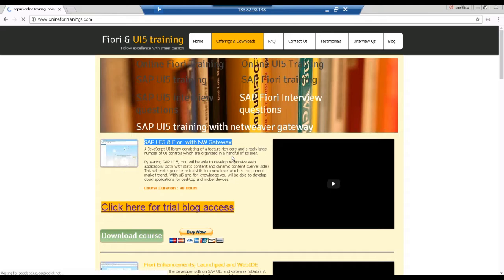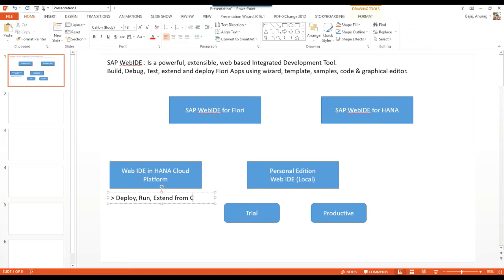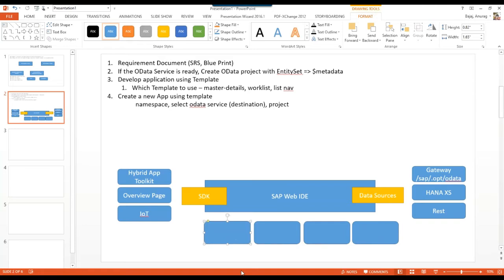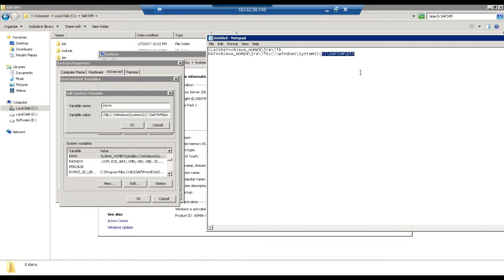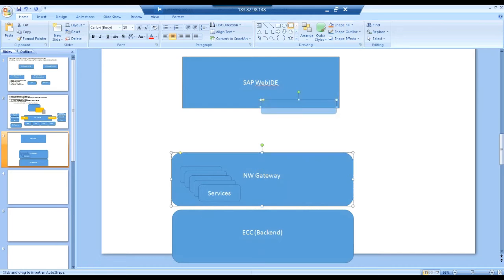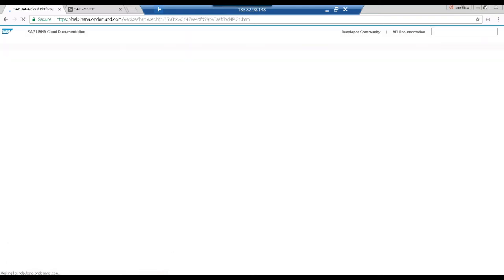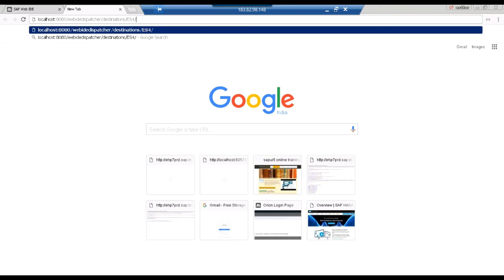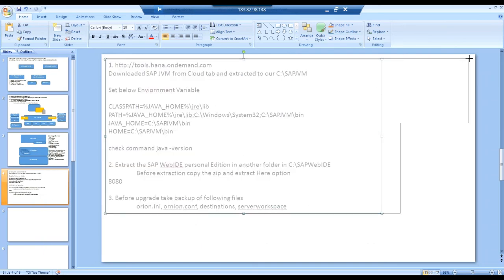Fiori tutorial on WebIDE | Create Fiori App using Template | WebIDE Personal Edition Installation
Wanna learn Fiori development using WebIDE, checkout complete course here: http;//

"webide installation"
"webide installation"
"webide installation"
"webide installation"